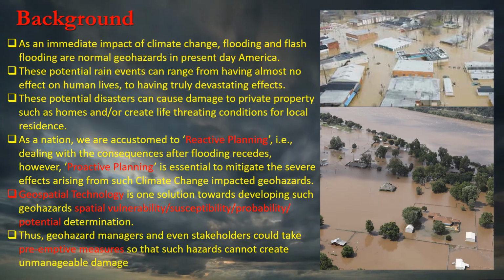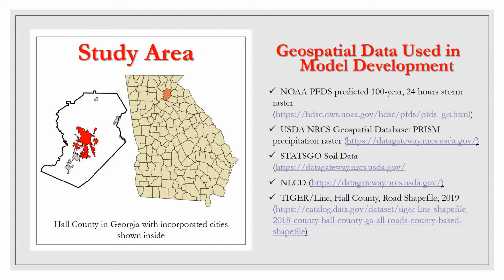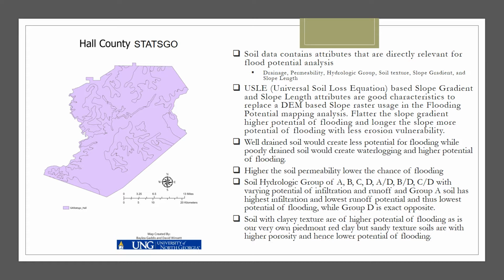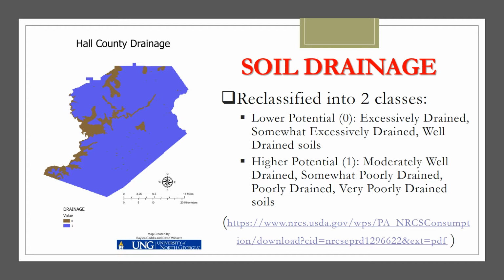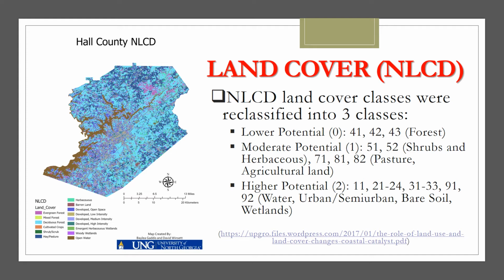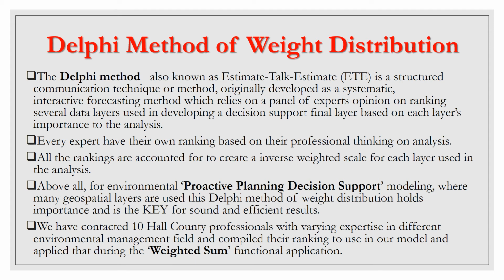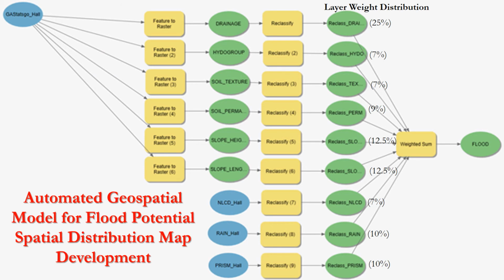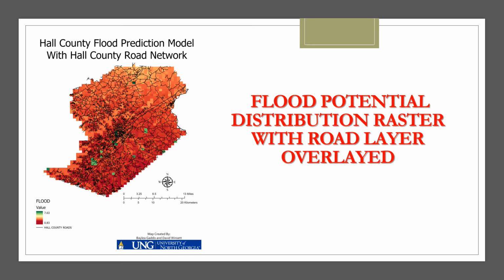Automated Flood Potential Geospatial Model Development: Management Decision Support, Sudhanshu Panda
As an immediate impact of climate change, flooding and flash flooding are normal geohazards in present day America. These potential rain events can range from having almost no effect on human lives, to having truly devastating effects. These potential disasters can cause damage to private property such as homes and/or create life threatening conditions for local residence. The goal of this project was to develop an automated geospatial model for flood potential prediction so that environmental managers and other stakeholders would be able to take pro-active measures for flood mitigation. Geospatial data types of soil drainage, hydrologic group, texture, and permeability, topographic slope and length, land use, precipitation, and 100-yr/24-hr storm data were downloaded from authentic sources, processed, and later analyzed on ArcGIS Pro ModelBuilder platform through the development of an automated model. Delphi-based weighting scale was developed to be used in the model to accurately predict the spatial flooding potential of the area of interest (AOI), Hall County, GA. Python scripting was written for analysis, when geospatial tools (ArcGIS Pro) were not available to use in our model development process. The final product obtained from this study was the spatial flood potential vulnerability map (raster) of the AOI. The result was assessed for accuracy by using the historical flooding and flash-flooding that has occurred in the AOI since 2010. The automated model can be easily and efficiently replicated by other researchers or environmental managers to be proactive in flood impact mitigation.